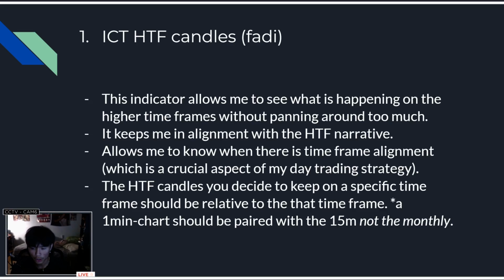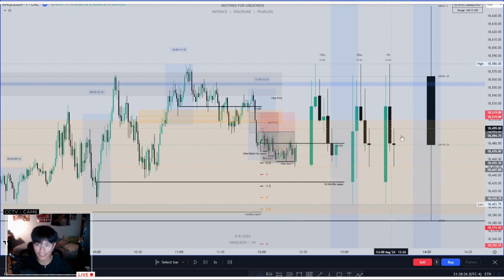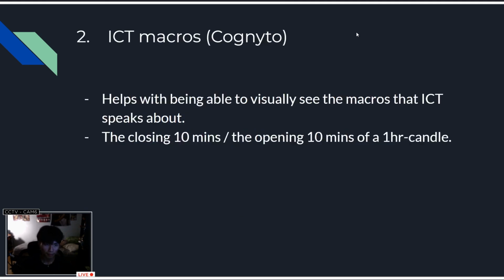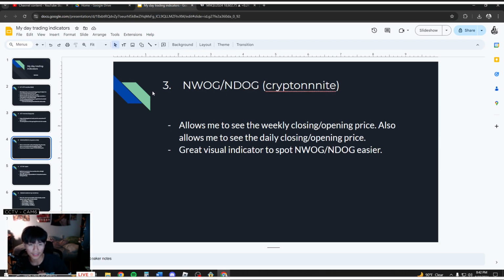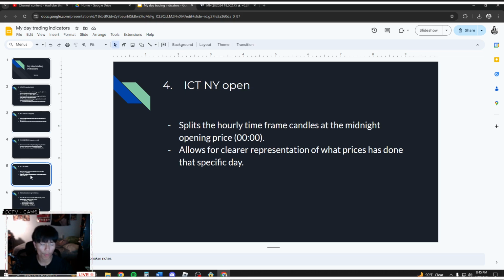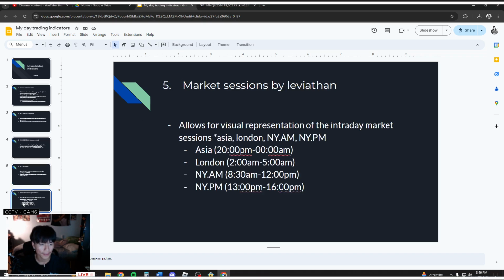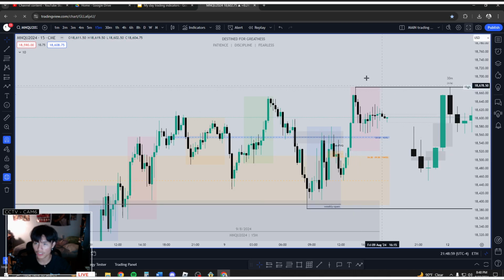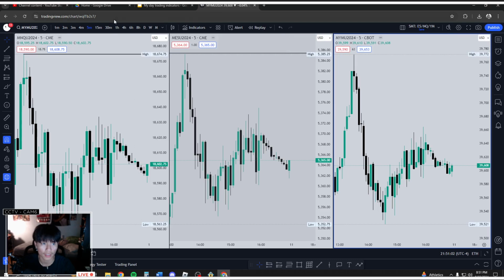My day trading indicators / ICT trade concept